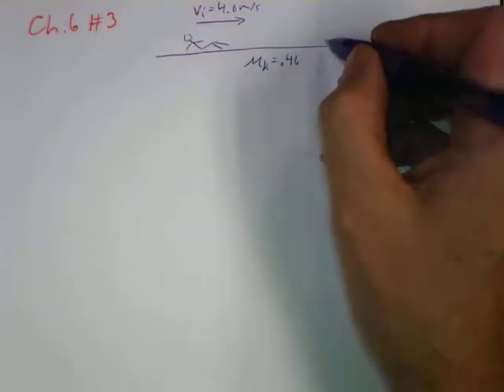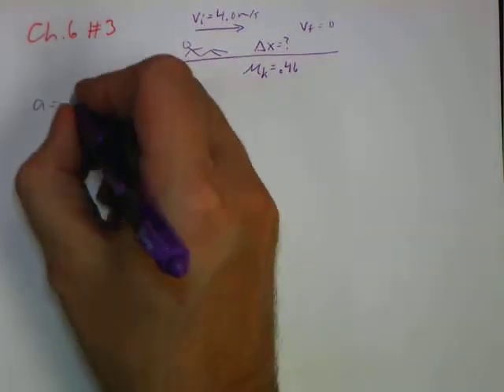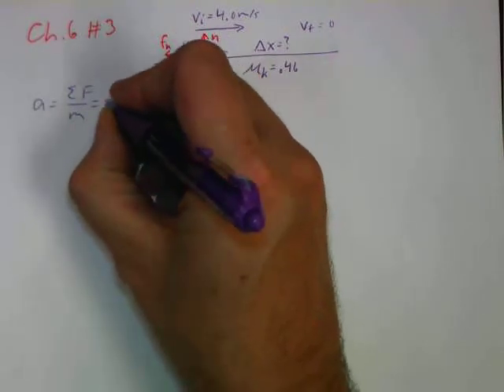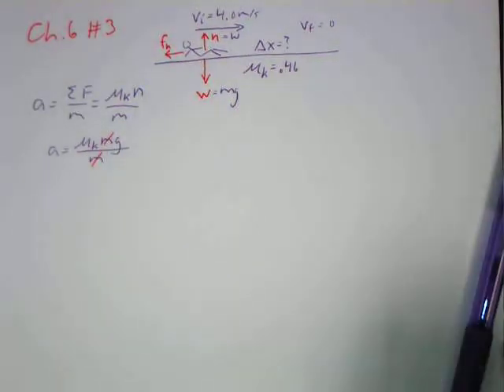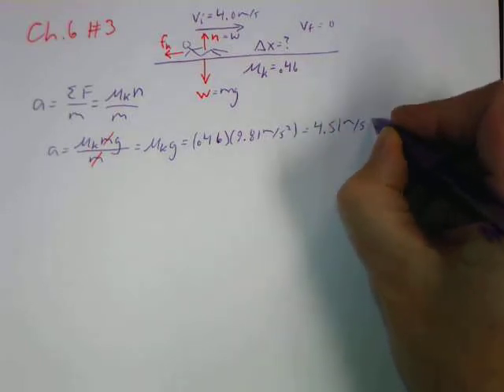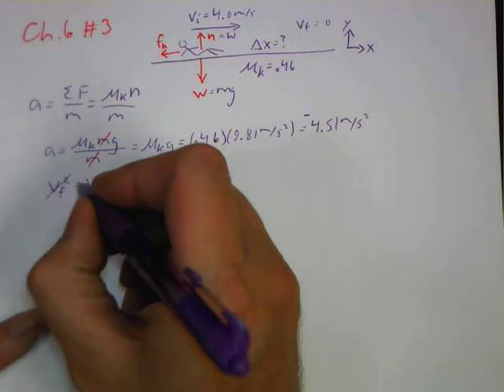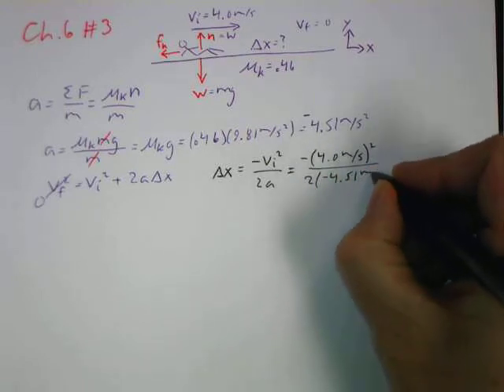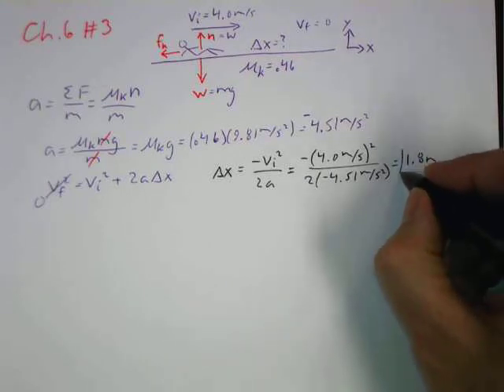Ch.6 #3 Solution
Given an initial velocity and a coefficient of kinetic friction, you need to determine the displacement of a baseball player as he slides into third base.